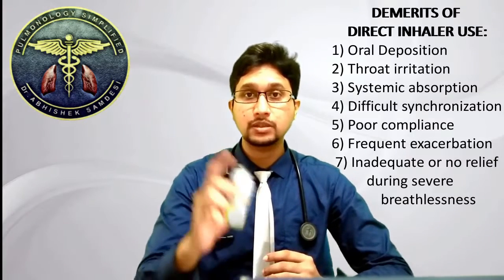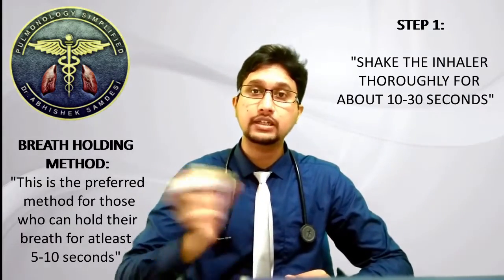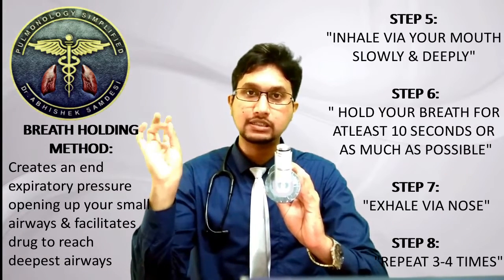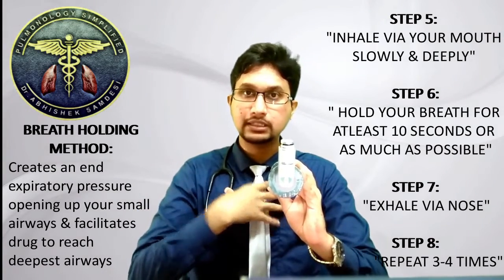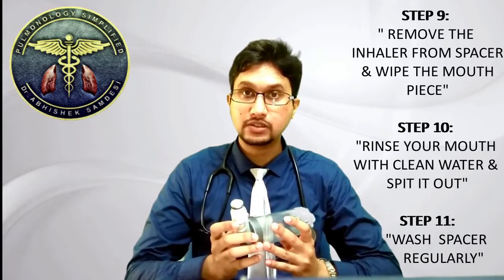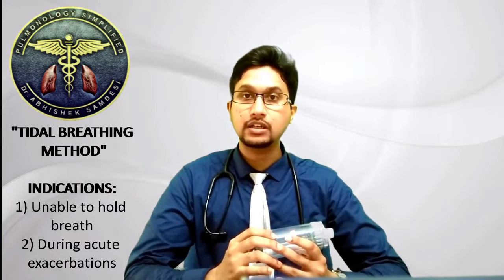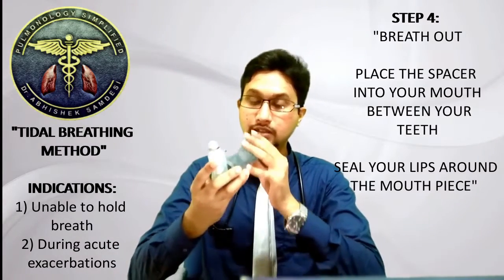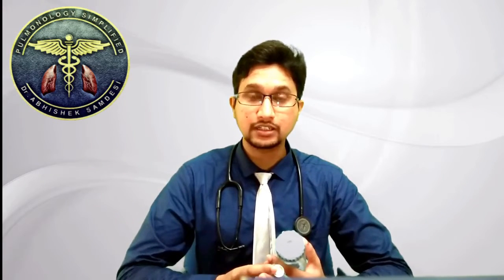HOW TO USE INHALER WITH A SPACER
This is a detailed video on "How to use inhaler with a Spacer" made for all the people using inhaler for their respiratory condition like Asthma or COPD. How to use spacer or the correct inhaler technique is demonstrated in the video

Use of inhaler without a spacer is considered a faulty technique, as most of drug gets deposited in mouth and the patient ends up with lack of symptom relief and frequent exacerbations (worsening of breathlessness).

The video comprises of two techniques:
1. Breath holding method: For patients able to hold breath after inhaling medication (Recommended method).
2. Tidal breathing method: For those with severe breathlessness who cannot hold their breath (During exacerbation or severe breathlessness).

This video is dedicated to everyone using inhalers to practice the right technique with a SPACER so that they have adequate symptom relief, a better quality of life and reduced exacerbation of asthma or COPD.